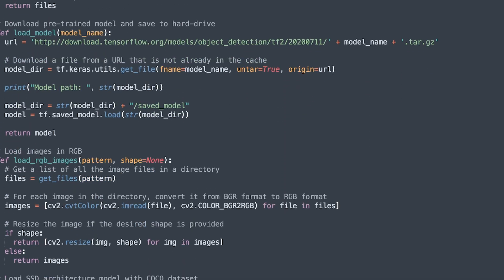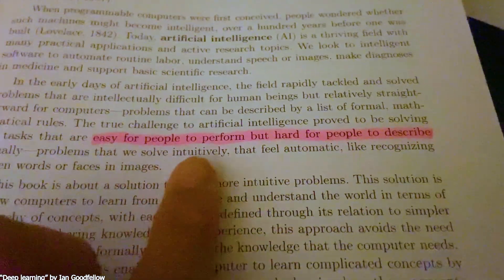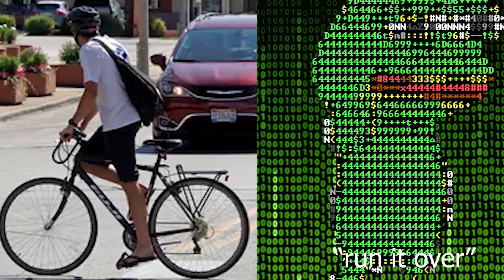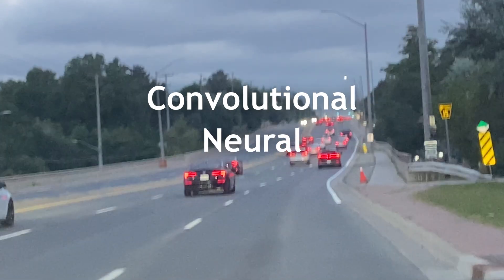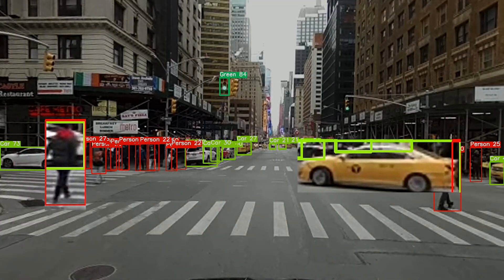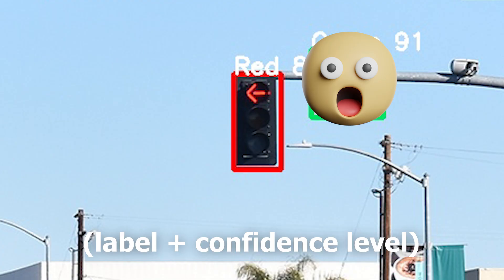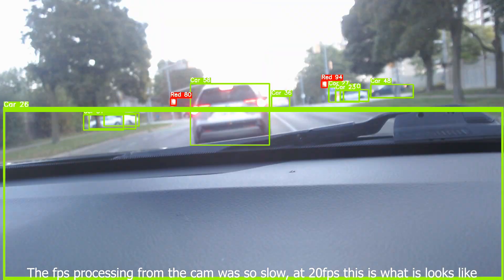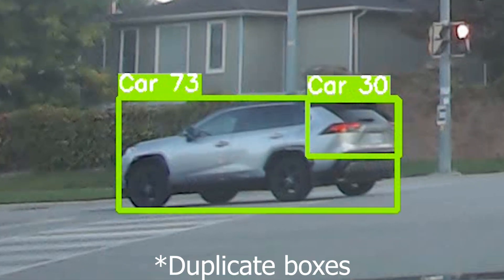Detecting Traffic Lights using a Webcam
In this video I made a model that annotates a frame to highlight street objects

Full credit to Automatic Addison who's model I used as my base, check his video out: